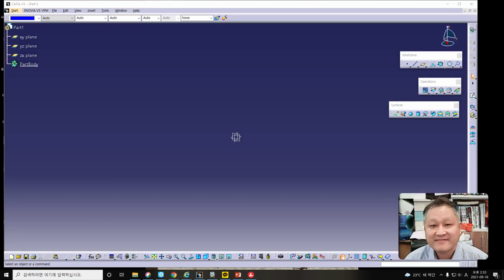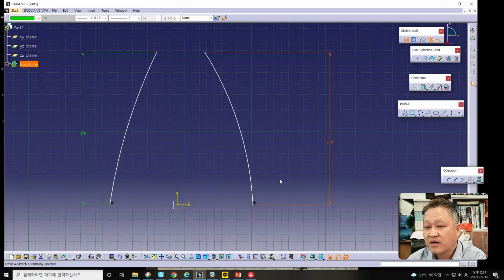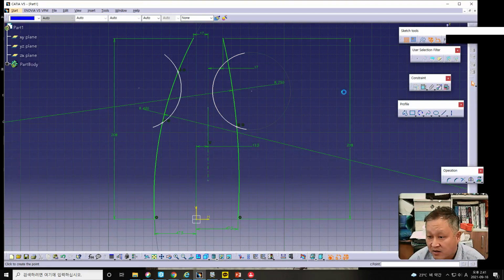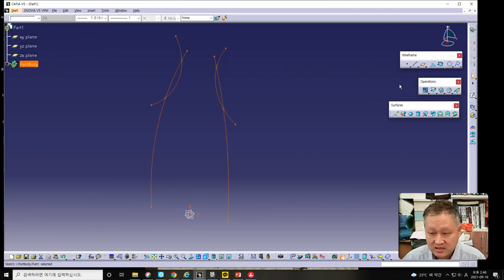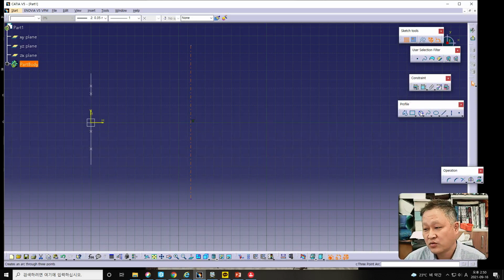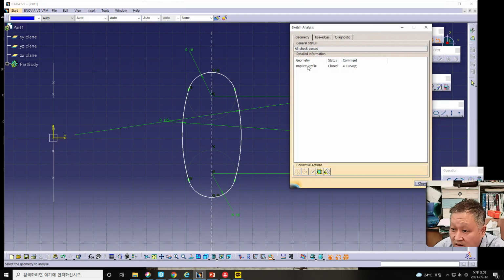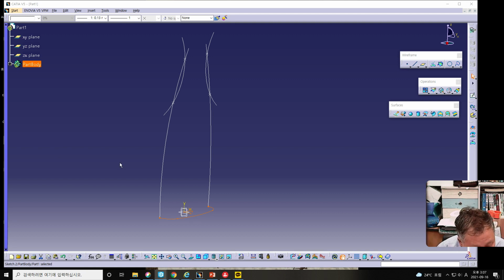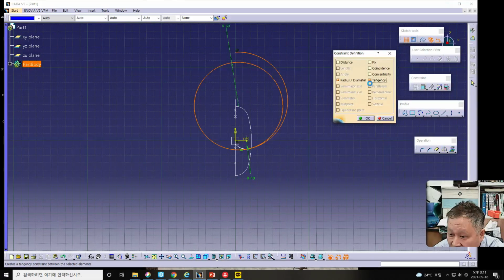17. Catia_Wireframe and Surface Design Workbench Drawing Practice 5-1 (English)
17. Catia_Wireframe and Surface Design Workbench Drawing Practice : English version.
Surface Design and Drawing Practice (Ketchup Bottle Drawing) 5-1
Ketchup Bottle Drawing Mainly by Using Circular Pattern, Multi-Sections Surface, Extrude, Split and Join Command.